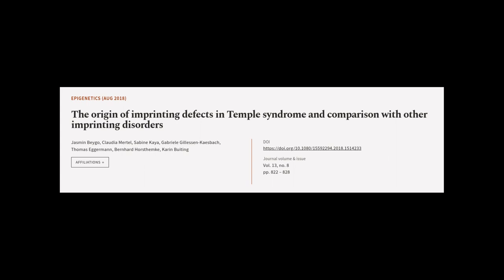The origin of imprinting defects in Temple syndrome and comparison with other imprint... | RTCL.TV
### Keywords ###

### Article Attribution ###
Title: The origin of imprinting defects in Temple syndrome and comparison with other imprinting disorders
Authors: Jasmin Beygo, Claudia Mertel, Sabine Kaya, Gabriele Gillessen-Kaesbach, Thomas Eggermann, Bernhard Horsthemke ,and Karin Buiting

### Video Timestamps ###
0:00:00 - Summary
0:01:08 - Title
0:01:15 - Tail
0:01:19 - End